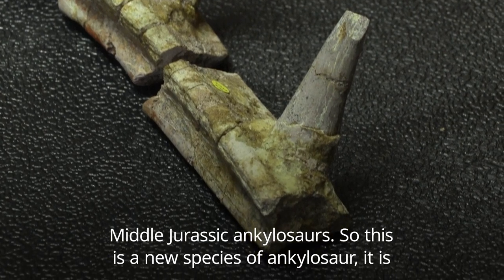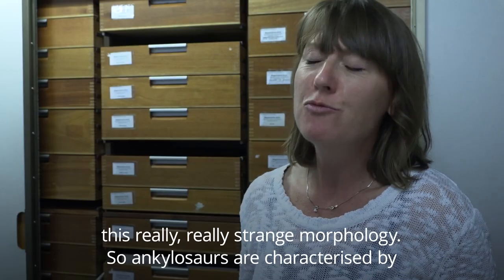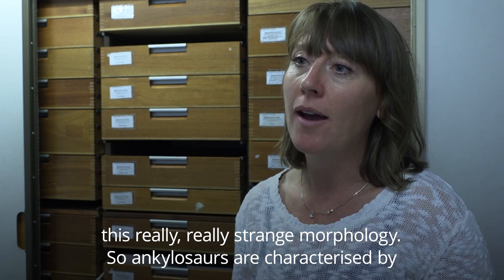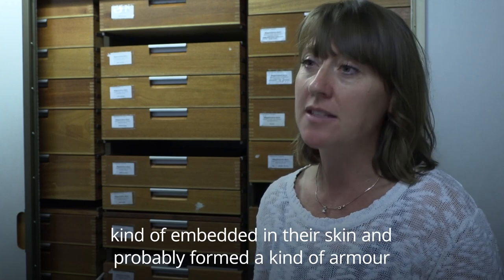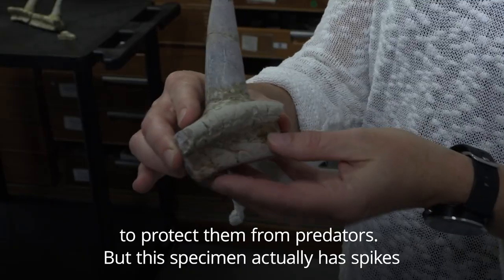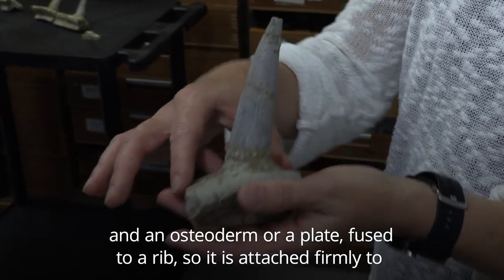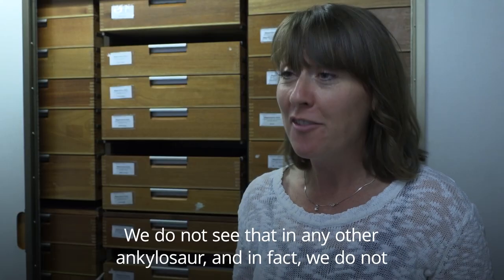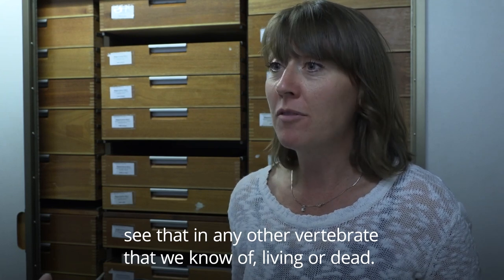Spiky fossil of new dinosaur species found in Morocco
An unusual fossil, found in Morocco, has been revealed to be the remains of a newly discovered species of dinosaur.

It has been described as a rare find because of the long spikes that attach directly to the fossil rib, confirming a new species of the Middle Jurassic ankylosaur.

Paleontologists believe the find is at least 20 million years older than any of the ankylosaur fossils that have been found before.

Susannah Maidment, a researcher at the Natural History Museum, also explained how the spiky morphology makes it different to any other remains previously discovered.